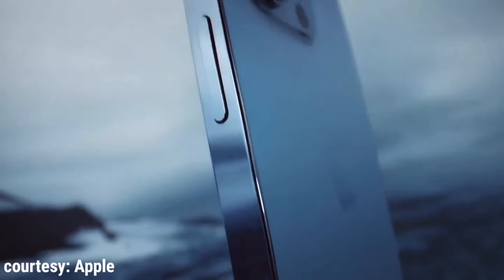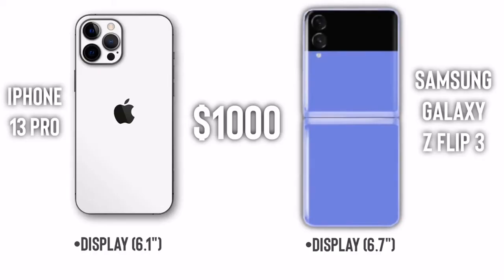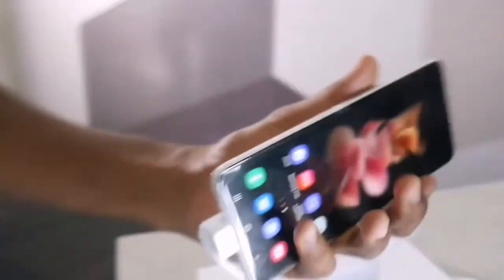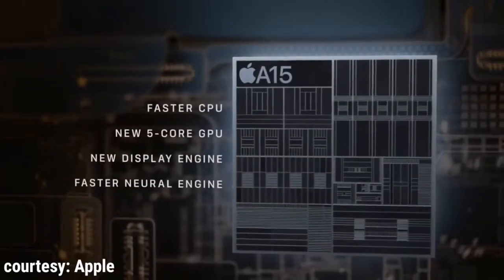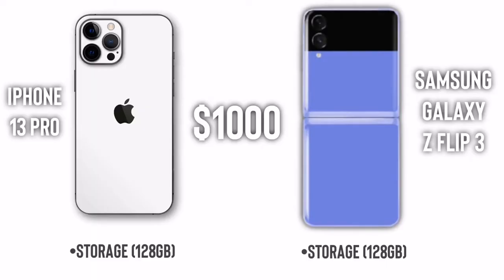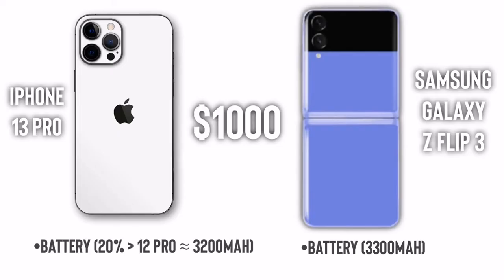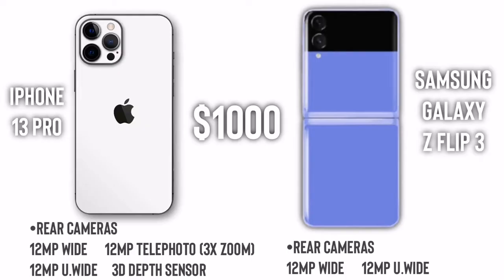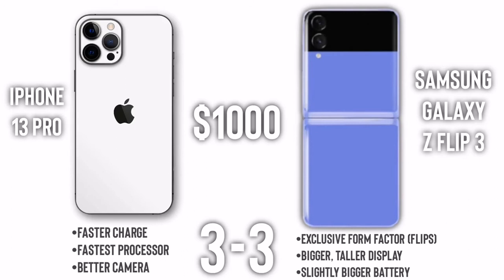iPhone 13 Pro vs Samsung Galaxy Z Flip 3 | Which Deserves Your $1000?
The iPhone 13 Pro 128GB costs same as the Samsung Galaxy Z Flip 3 128GB, but which of them deserves the $1000...let's check it out

0:00 Intro
0:26 Design
0:51 Display
1:40 Processor/Chip
2:19 Different storage versions
2:51 Battery and charging
4:25 Cameras
5:09 Conclusion

Wazz : @onetruewazz
Delppy : @delppy1